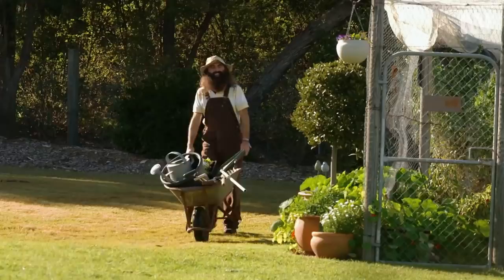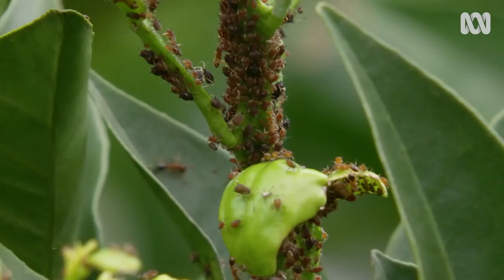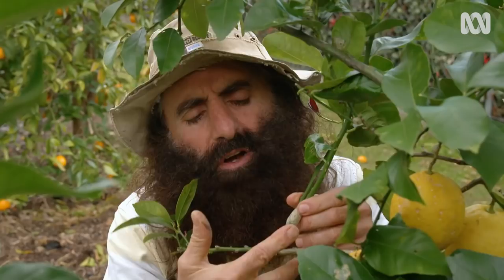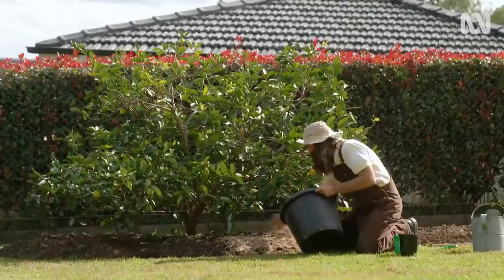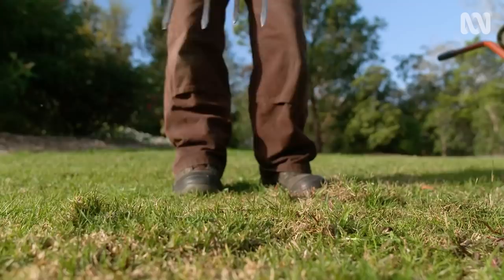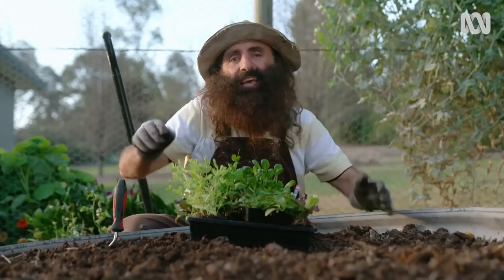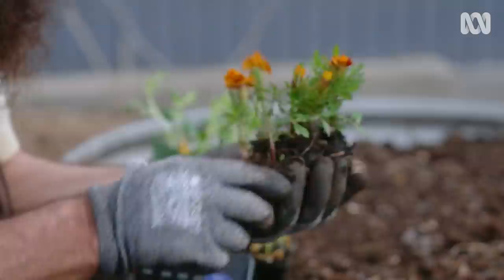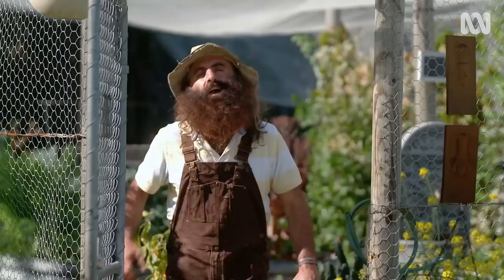Essential spring gardening jobs to prepare for the next season | Gardening 101 | Gardening Australia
Costa gets ready for the season ahead by doing some essential spring garden jobs.

Great time to get into a few classic spring jobs:

CITRUS – check for pests and fertilise now:

PESTS:
- Leaf miners create squiggly lines
- Aphids are bright green and form clusters near new growing tips
- To treat:  If not many squash or snip off occasional areas, or if more, spray with horticultural oil.
- Gall wasp – treat by either cutting a disposing of in the green bin, or try a vege peeler to expose the gall to air which may be enough to kill the gall.

FERTILISE:
- Trace elements should be fed to citrus, according to the directions (not too much) and water in well.
- Seaweed can be useful to apply in diluted form according to label.
- Mulch trees before summer to conserve soil moisture and reduce plant water stress.

LAWNS:
- Bindi weeds: Try a specialist weed hoop hoe or ‘pricking’ tool for a non-chemical method.
- Aerate: with a pitchfork to improve water infiltration and aeration.
- Compost spread over lawns in ill health or areas with depressions.

VEGE PATCH:
-Plant veges every few weeks to keep your supply going.
- Plant into well composted soil
- Leafy greens are a good spring addition, like lettuce, silverbeet and tatsoi are good for this time of year.

PLANTING POLLINATORS:
- Sunflower seeds – plant now into fertile well drained soil where you can water well.  A large variety of seeds to choose from including short 40cm types that don’t shade and need less water than taller types.
- Marigolds, stocks and violets are all good pollinator plants.

HEAT PROTECTION
- Try shade cloth until seedlings get established or use pots so you can move plants into shade if needed.

Featured Plants:
CITRUS - Citrus cv.
TATSOI - Brassica rapa cv.
SUNFLOWER - Helianthus annuus ‘Dwarf Sunsation’
MARIGOLD - Tagetes erecta cv.
STOCK - Matthiola incana cv.
PANSY - Viola cv.

Featured Weed:
BINDII WEED - Soliva sessilis

Featured Pest:
APHID - Family Aphididae

Filmed on Dharug Country | Kenthurst, NSW